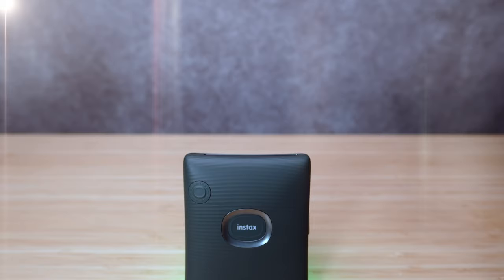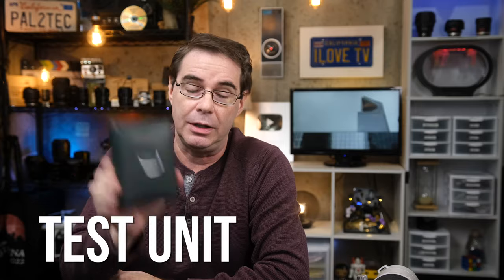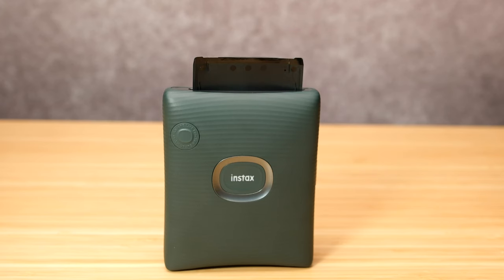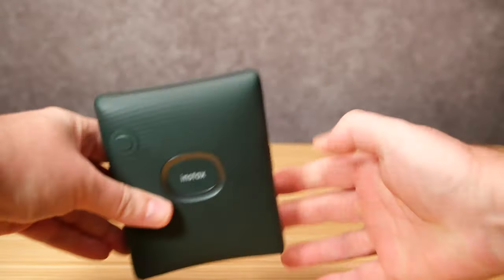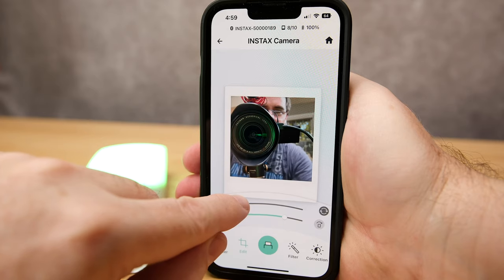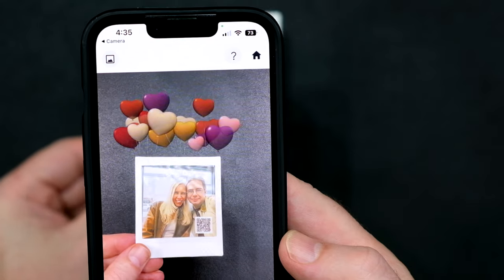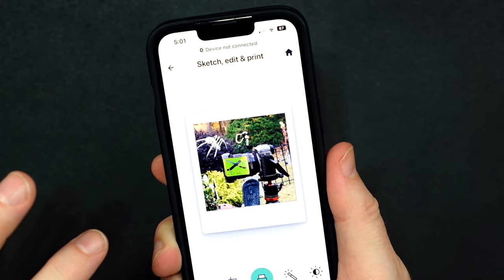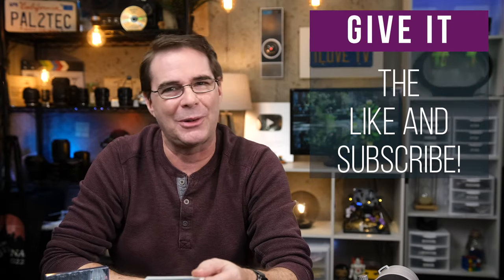Fujifilm INSTAX Square Printer - Setup and Review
Fujifilm INSTAX Square Link printer review. Using the film, printing, editing, printing multiple copies, AR print, INSTAX Connect, importing artwork and sketches, and more.

00:00 | Intro
00:17 | Welcome
00:42 | New INSTAX Square Link
00:57 | Disclaimer
01:45 | Unboxing and Specs
02:51 | Sponsor Message
04:35 | Using the Instax SQUARE Link App
05:17 | About the Film and Printing
05:58 | Using Simple Print
06:16 | Editable Print
06:27 | How To Print Multiple Copies
06:50 | How To Use AR Print
07:49 | How To Use INSTAX Connect
08:25 | Importing Artwork and Sketches
08:47 | Recommendations and Conclusion
10:12 | Goodbye
10:27 | Blooper

Fujifilm XH2
Fujifilm XH2s

1.
2.

PRODUCT REVIEW OR TO SEND SOMETHING:
pal2tech
1227 North Peachtree Parkway 165
Peachtree City, GA 30269
United States

Fujifilm instax printer